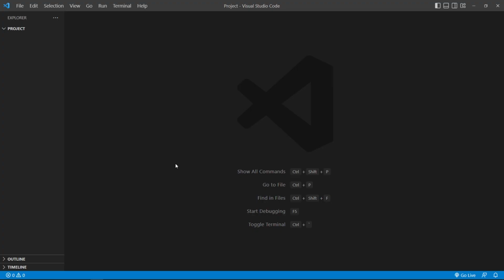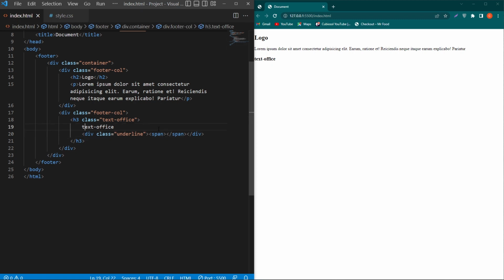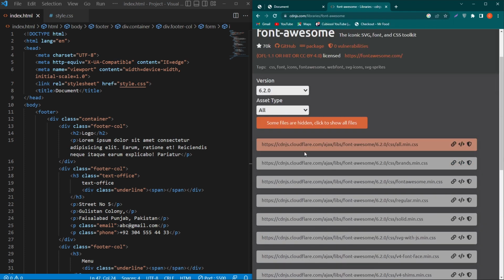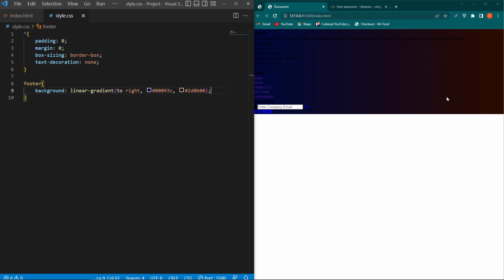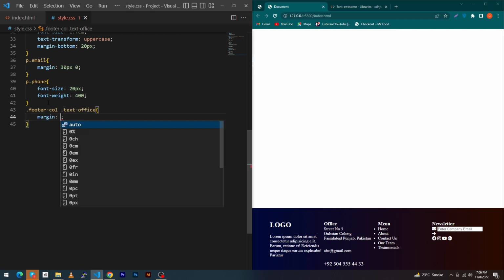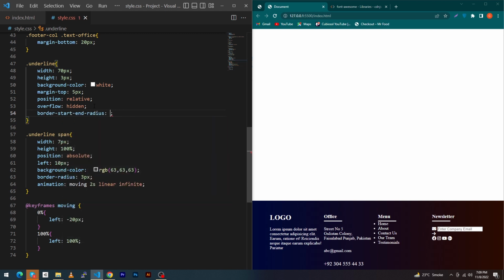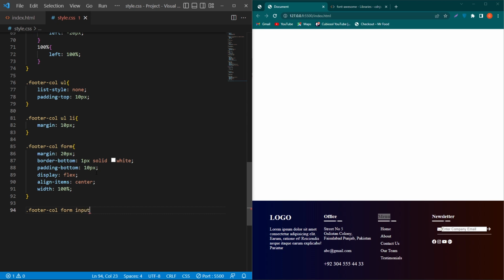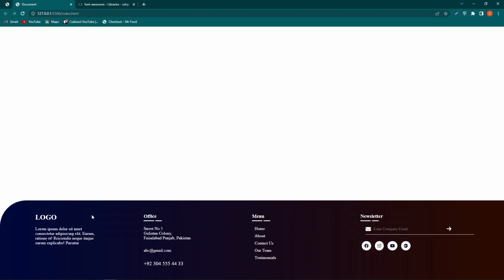How to make Modern Footer With Underline Animation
Hey, In this video I will show how to Create Modern Footer with Underline Animation.